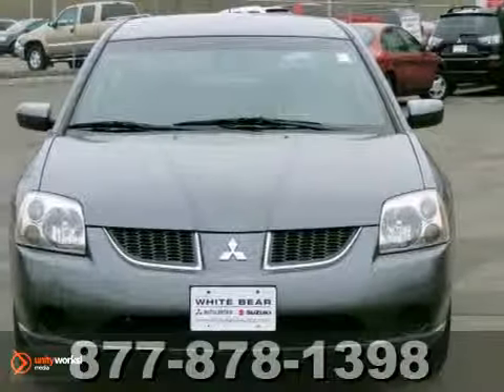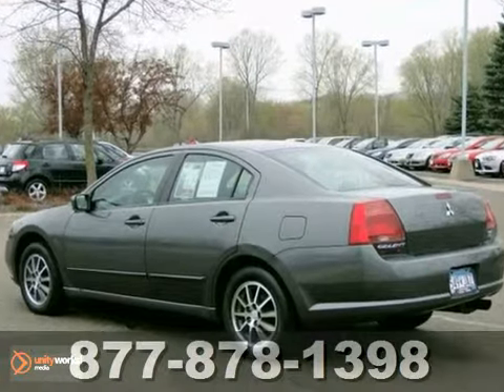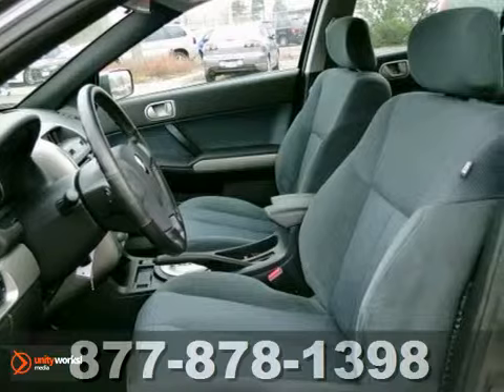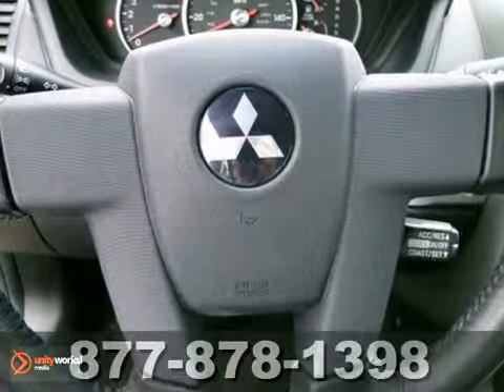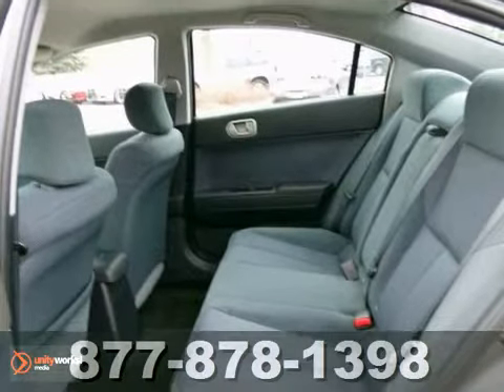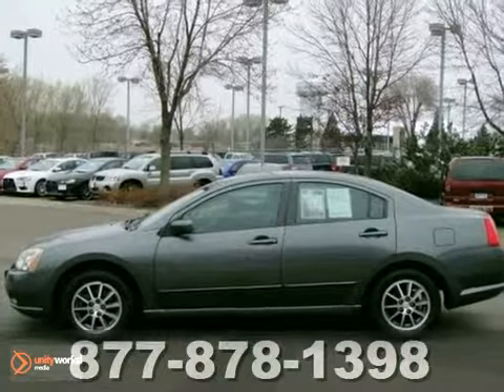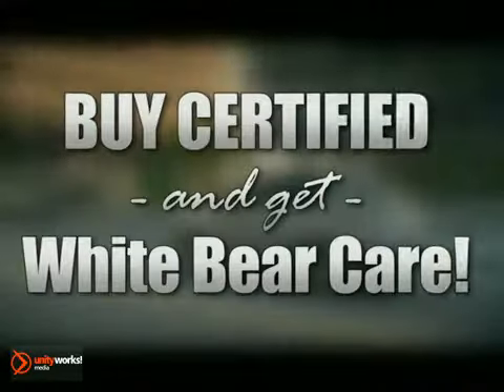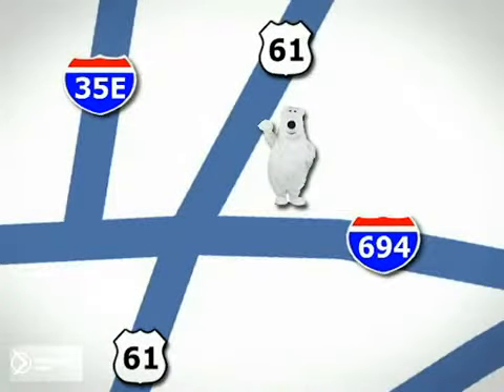2005 Mitsubishi Galant 65666A in St-Paul White-Bear-Lake, - SOLD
SOLD - If you are looking for real value on a great used car, White Bear Lake Mitsubishi Suzuki invites you to call and make an appointment to view this 2005 Mitsubishi Galant, stock# 65666A. We are conveniently located near St-Paul White-Bear-Lake, MN and known for our great selection, reliability and quality. Call to take a look at this 2005 Mitsubishi Galant today.

3400 Highway 61 N
St-Paul White-Bear-Lake MN, 55110